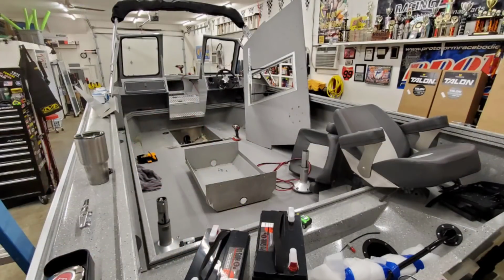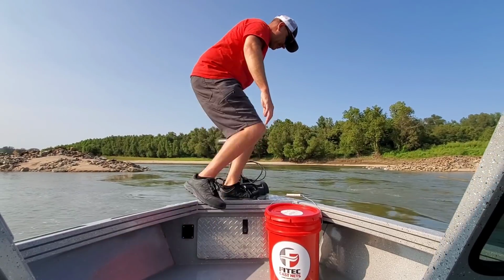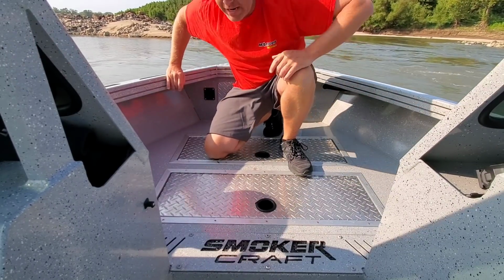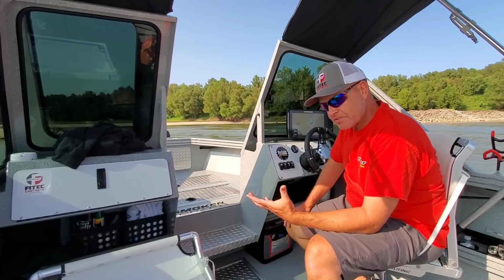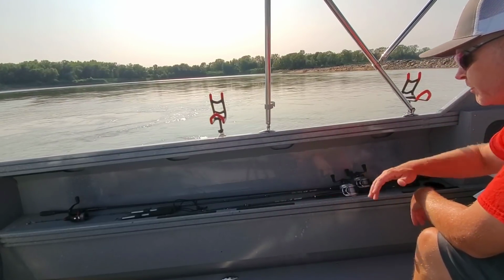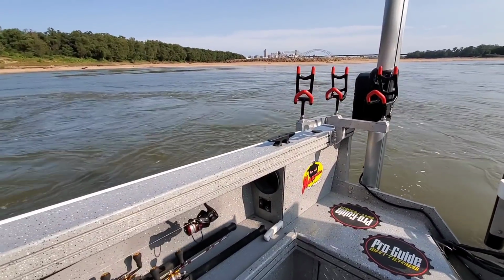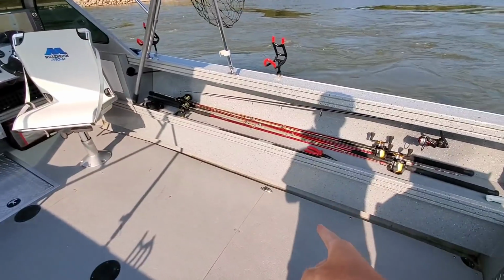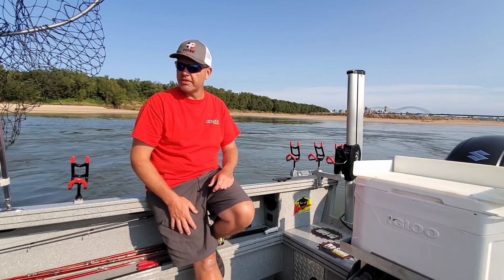Smoker Craft Phantom "CATFISH EDITION"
This is a full tour and review of my Smoker Craft Phantom 20x2 set up for catfish fishing "catfish edition"